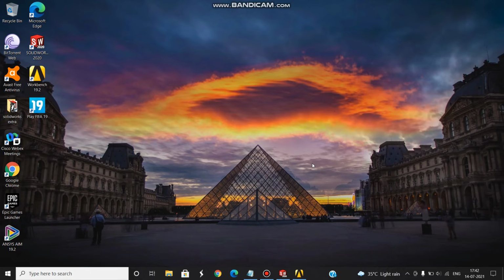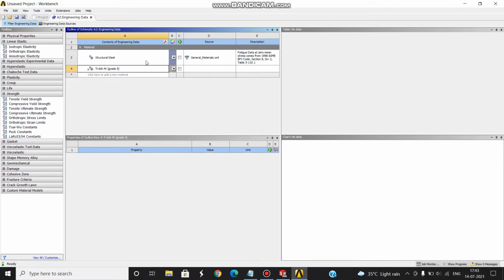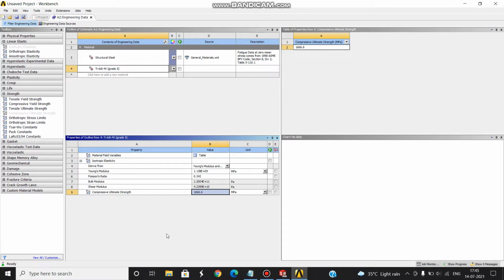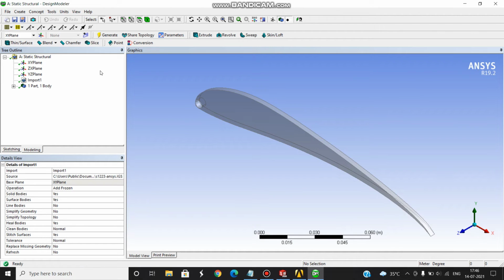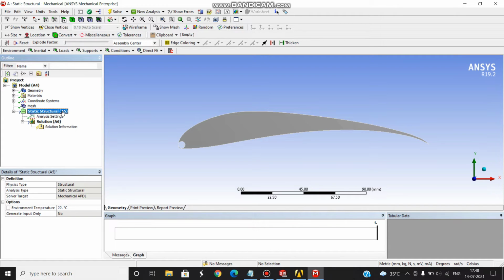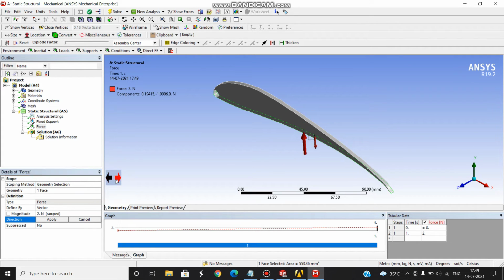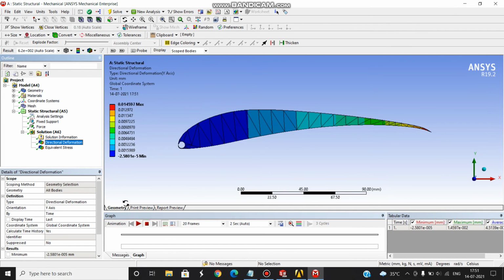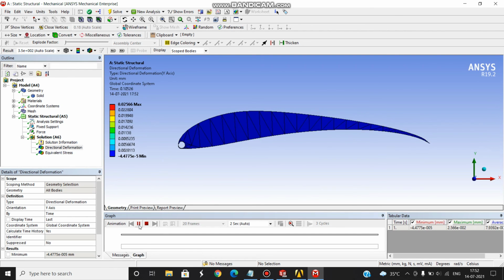Airfoil Stress and Deformation Analysis Part 1 | ANSYS software | Team Arrow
In this video we have used Ansys workbench to simulate the stress and deformation exerted an S1223 airfoil of chord length 18cm and 3mm thickness. The circular hole on which fixed support is applied has a diameter of 5mm and is in contact with the leading edge.

Video credits : Aditya Gupta
Editing credits: Dev Patel